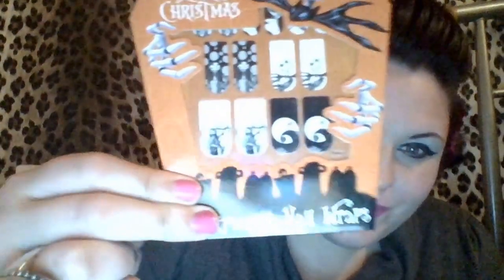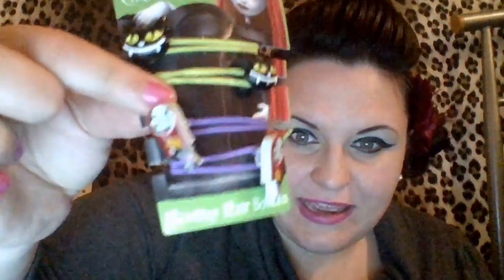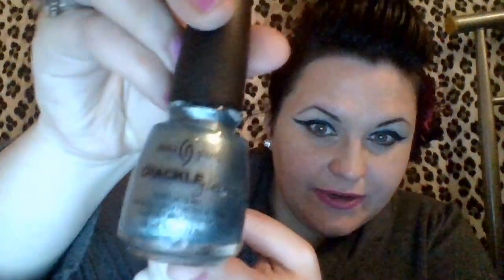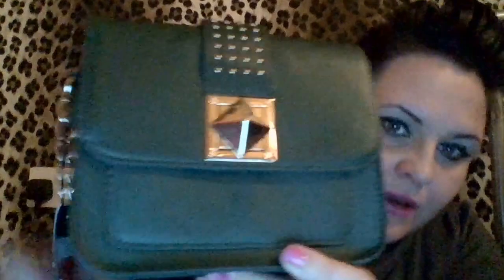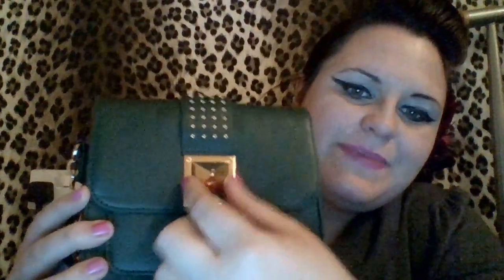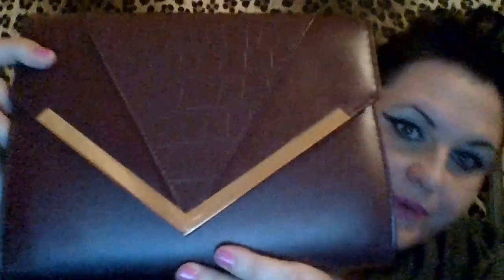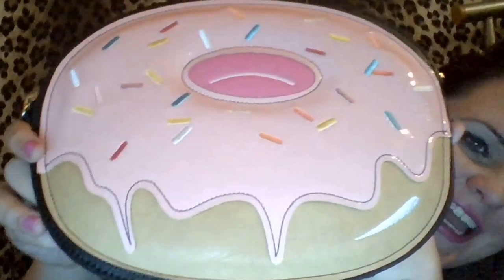Primark and Asos Haul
Check out some really cute items I picked up on this haul and make sure you come say hi over